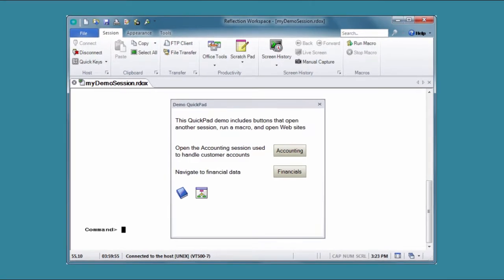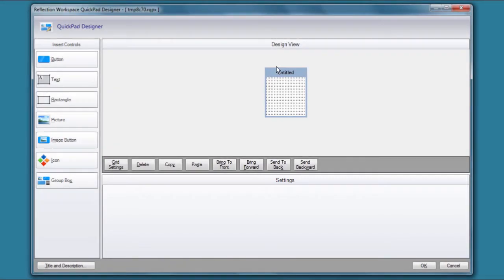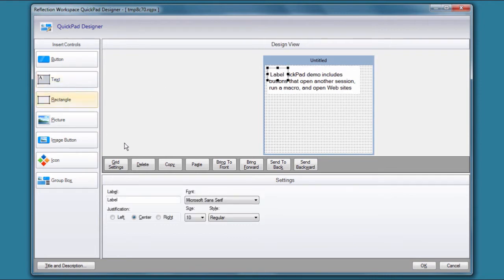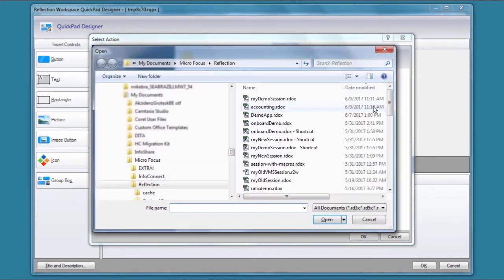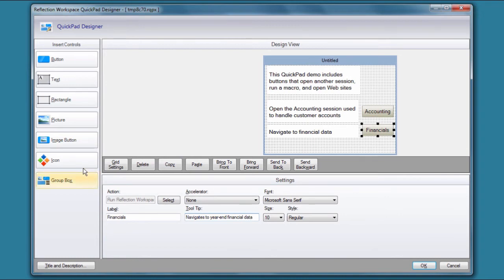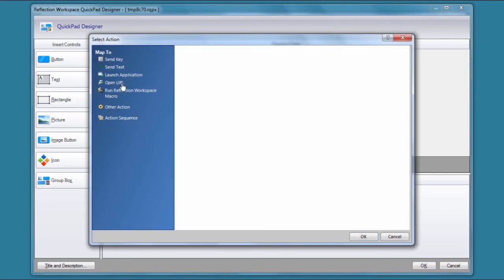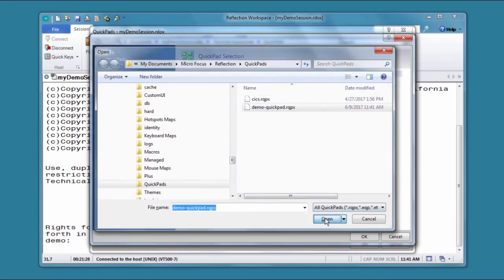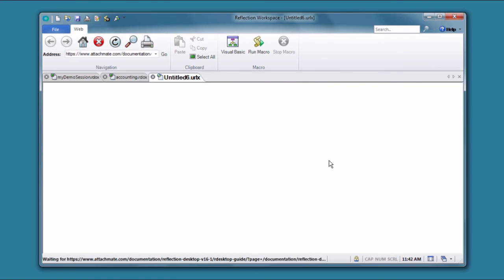HowTo Use QuickPads in Reflection Desktop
This video shows how to create a QuickPad with controls that can be used to open a session, run a macro, and open Web sites.

For 30+ years, Reflection® (formerly Attachmate® Reflection) terminal emulation software has worked behind the scenes to connect people to the data they need. Pharmacists. Air traffic controllers. Ticket agents. Your neighbors. Even your 90-year-old grandmother. Reflection makes life easier for everyone.